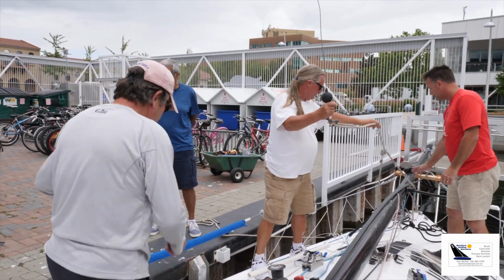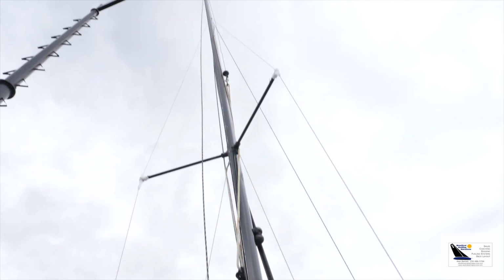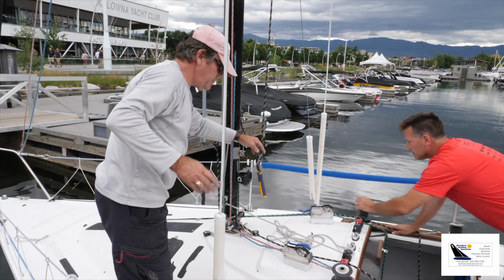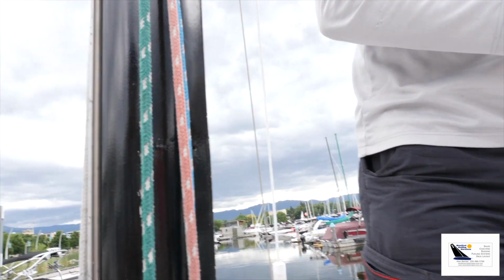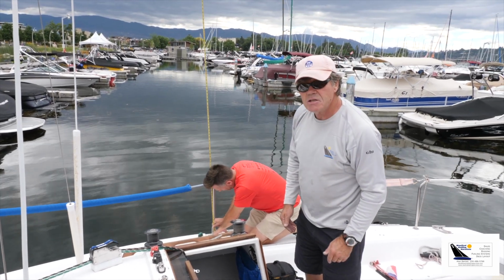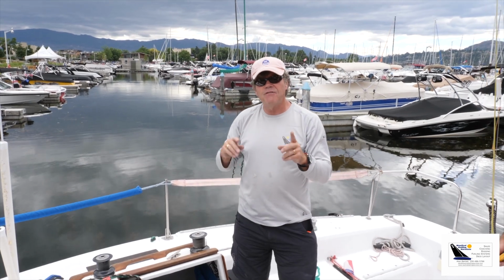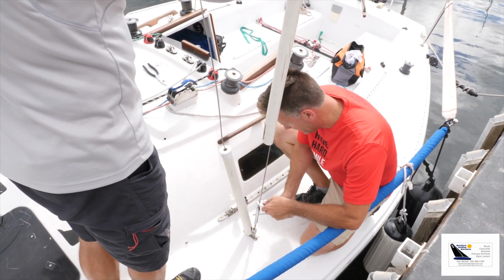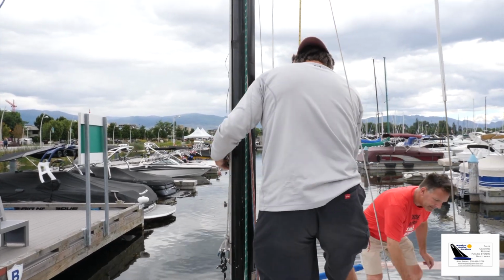525 Rig Tune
525 mast step and base rig tune. Alan Barnes, Nautical Sailing Services.